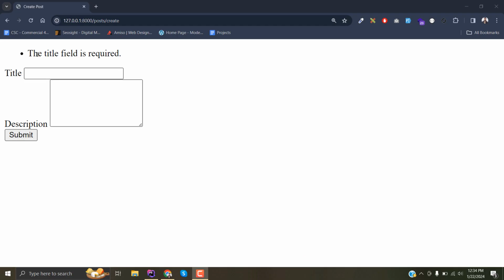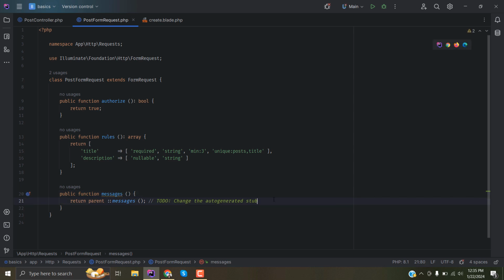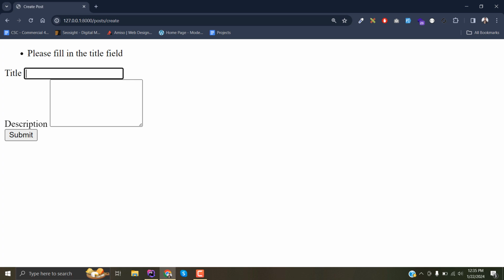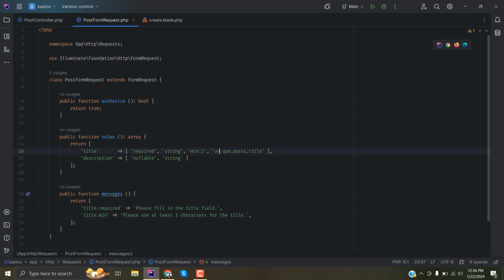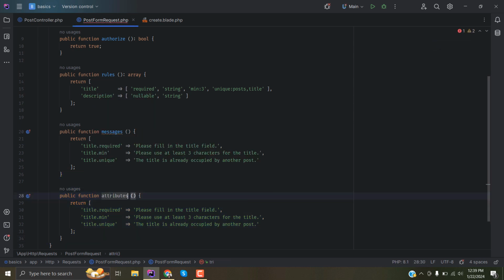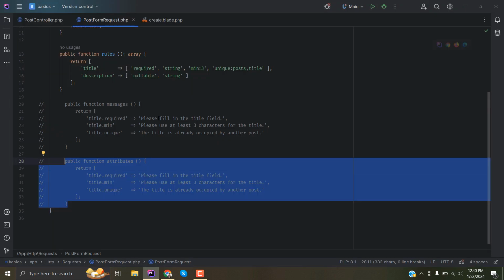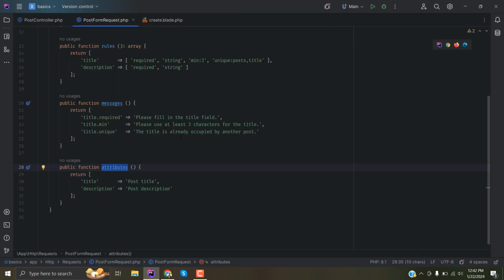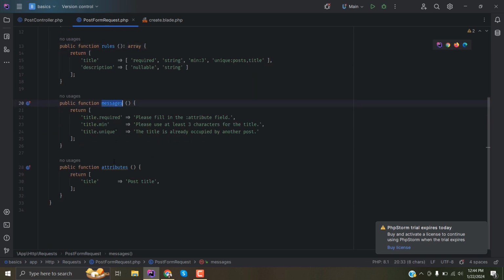Form Request - Part 2 | Learn Laravel From Scratch 2024 | Basics to Advance